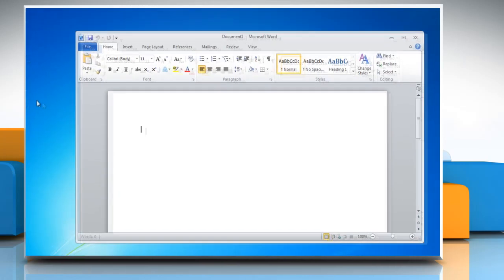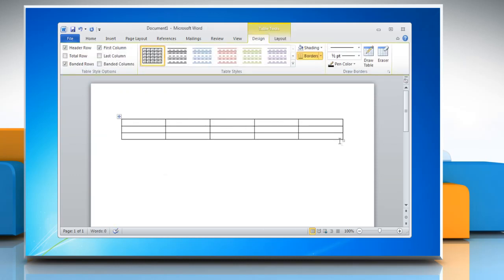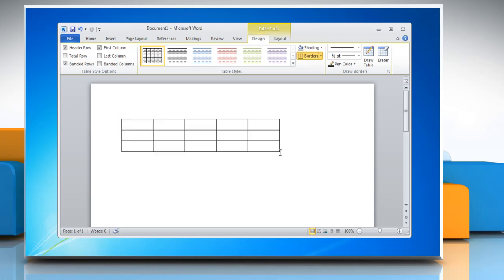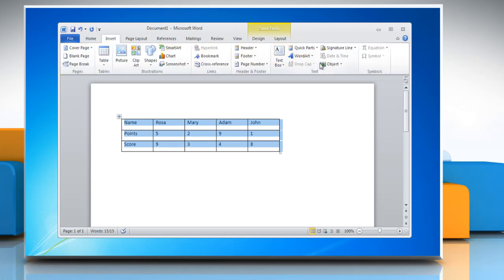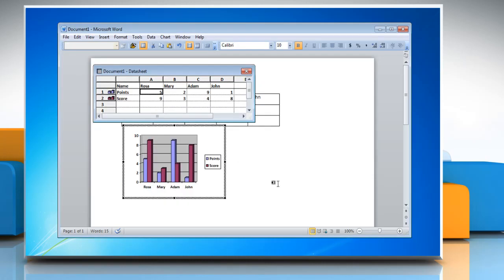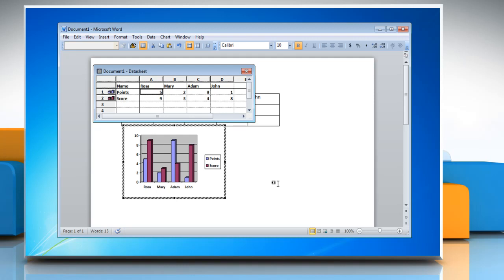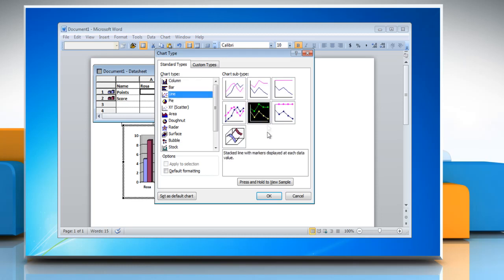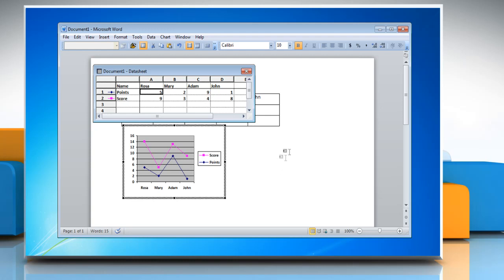How to make a line graph from a Table in Word 2010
Watch this video to know about the steps to make a line graph from a table in Microsoft® Word 2010.